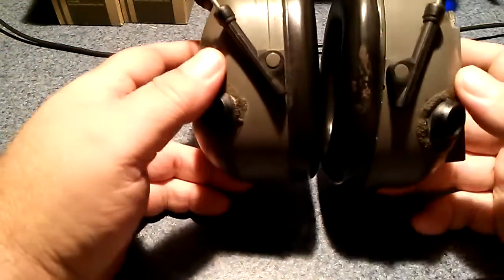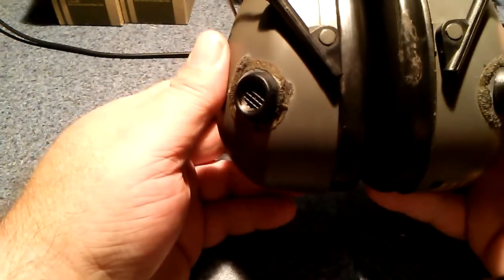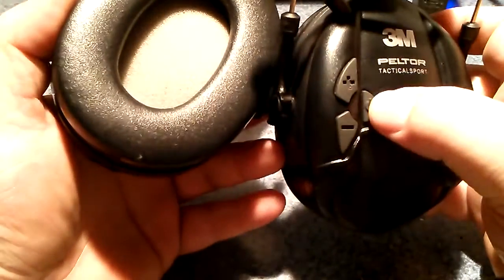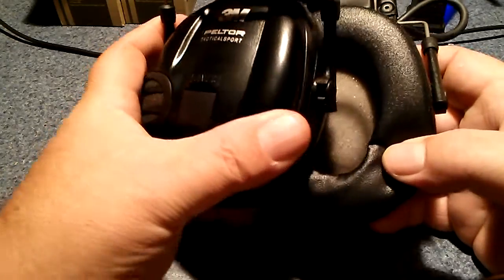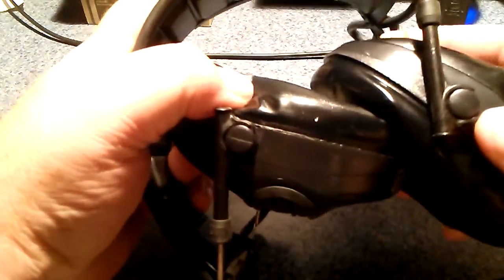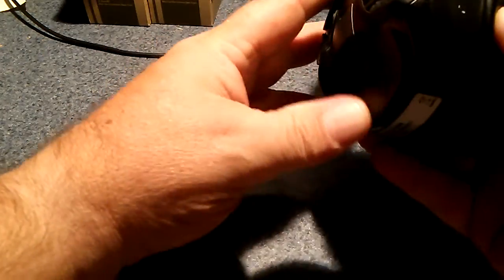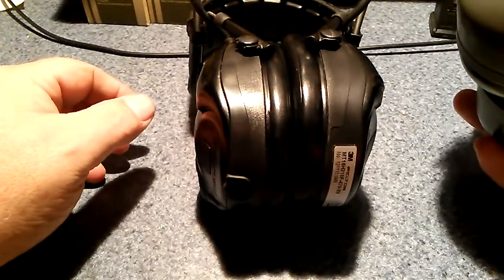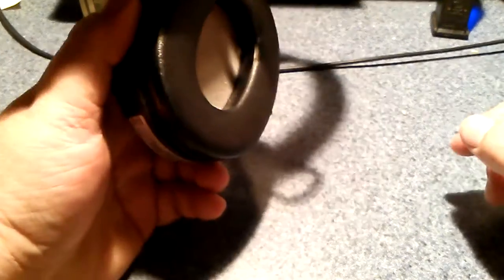Peltor Tactical Sport Electronic Hearing Protection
More out with the old, in with the new. Had to replace my old Peltor Tactical 7-S with the new Peltor Tactical Sport